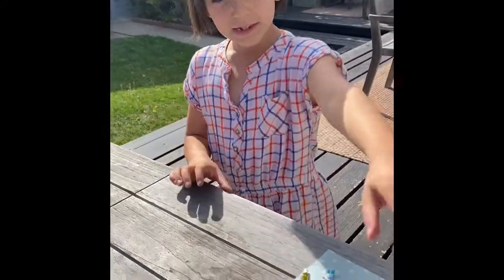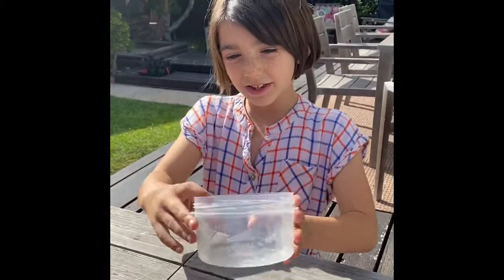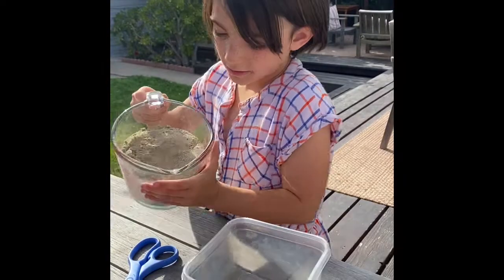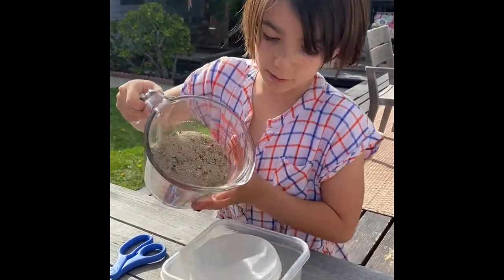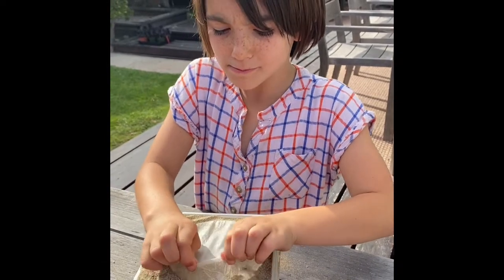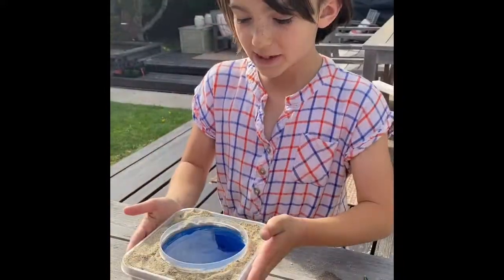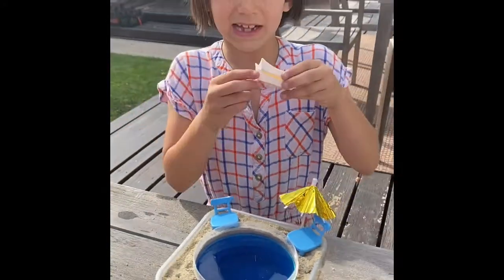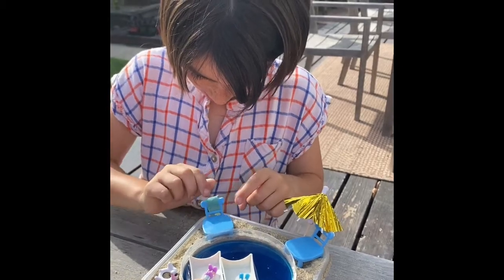Roma’s Stay Home Beach Day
Eager to go to the Beach but can’t?  Watch here to make one at home!